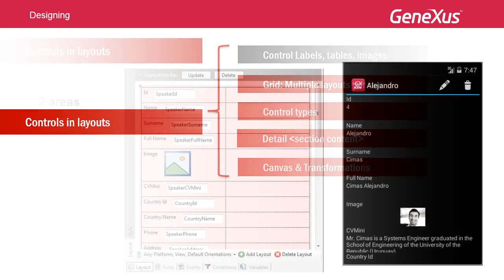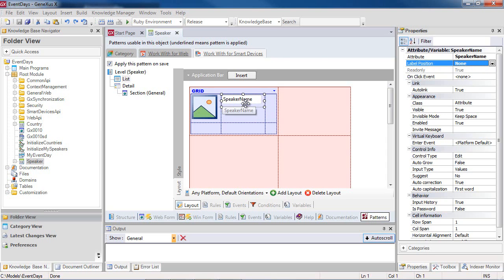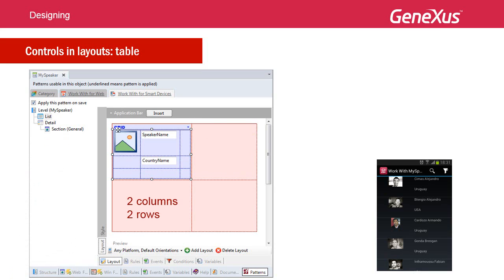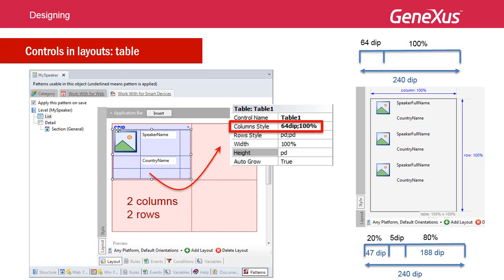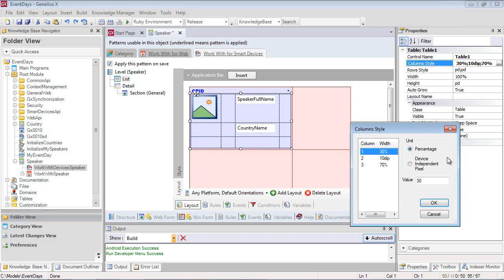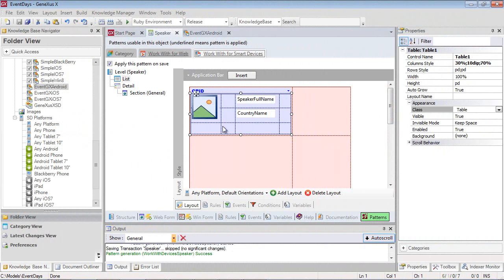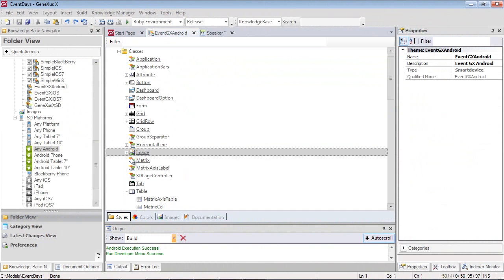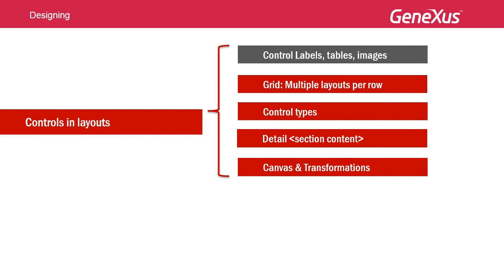Controls: labels, tables and images. Features for the design of mobile applications.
Applies to: Evolution 3.Analysis of the position of labels corresponding to attribute/variable controls, work with tables to align and define sizes and relative space between controls, and the way in which images are scaled inside the control that contains them, including demo for all.